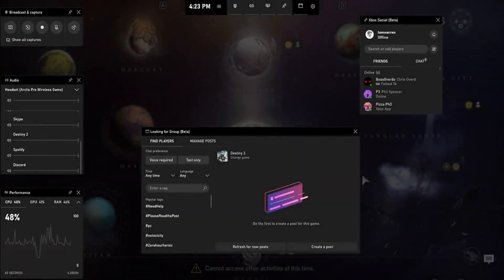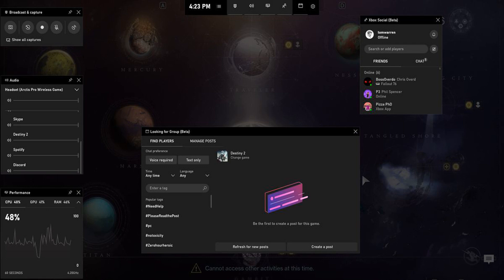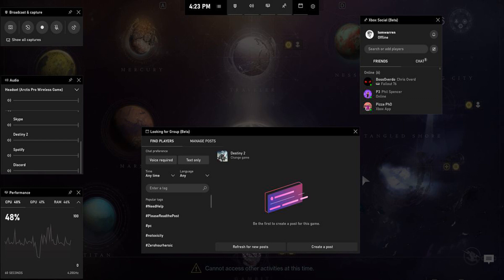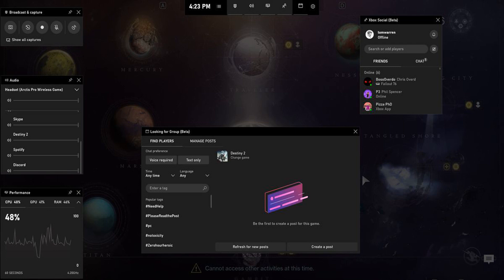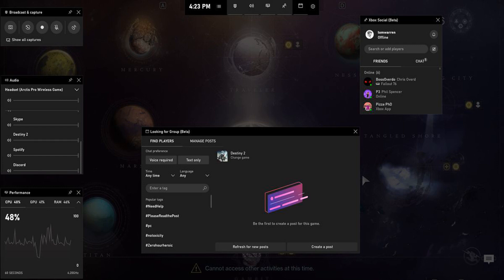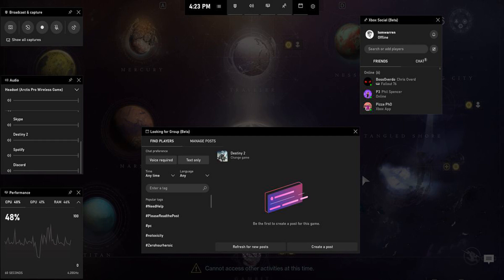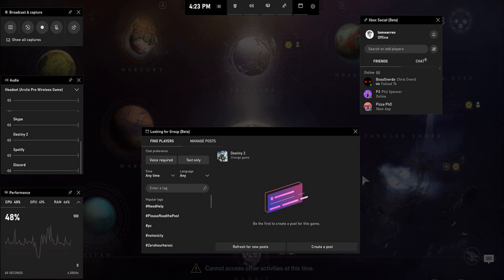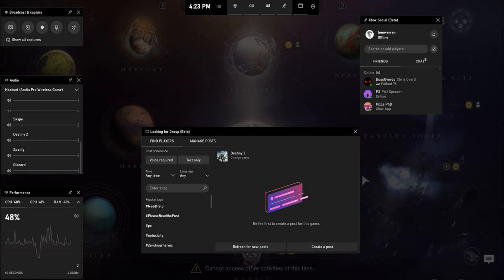Microsoft’s new Xbox Game Bar launches for Windows 10 as a useful overlay with widgets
Microsoft is starting to improve its Xbox integration on PC with the launch of a new Xbox Game Bar for Windows 10 today. Originally unveiled for testers last month, the Game Bar is now a full overlay that’s similar to Nvidia’s GeForce Experience or Discord. Each section now has widgets that can let you adjust game volume and outputs or monitor your CPU, GPU, and RAM usage.